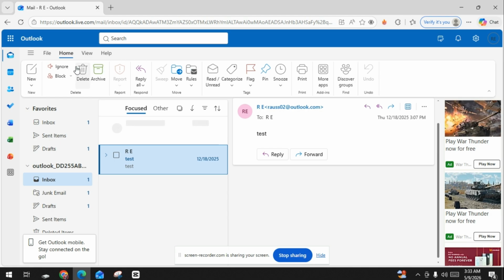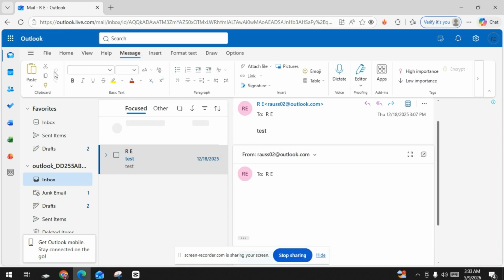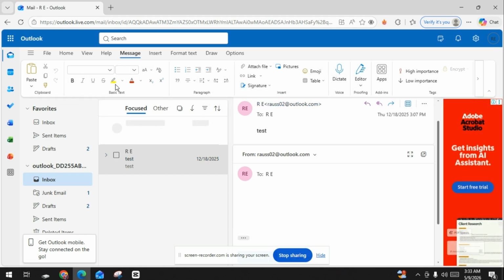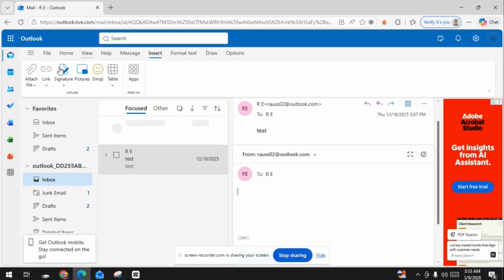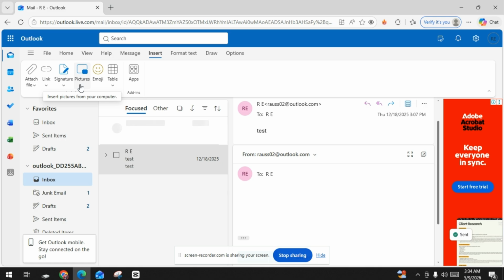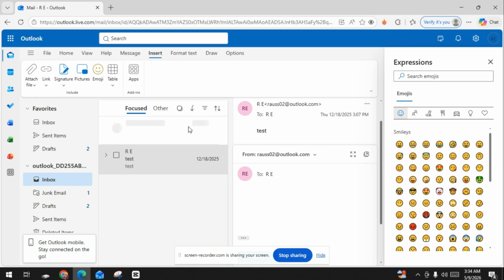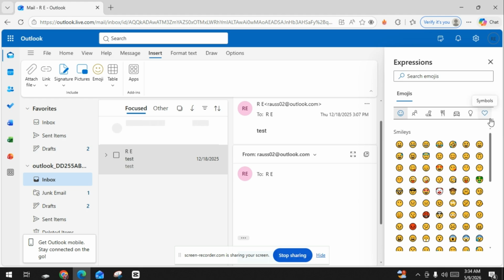How To Add Animated Gif To Outlook Email (Easy Guide)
Learn how to add animated GIF to Outlook email in this quick step-by-step tutorial. Whether you're using Outlook desktop, Outlook 365, or Outlook web, this guide shows exactly how to insert GIF in Outlook email to make your messages more engaging. Discover the easiest way to embed GIF in Outlook, fix issues with GIF not playing in Outlook, and improve your email design with animated email content. Perfect for beginners looking for Outlook email tips, email marketing with GIFs, and anyone searching how to send GIF in Outlook email quickly and effectively.